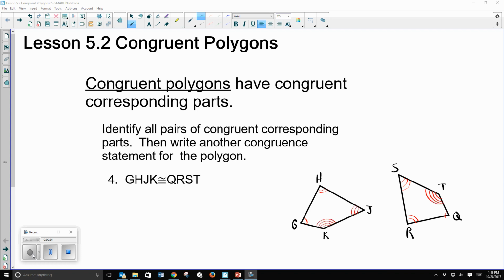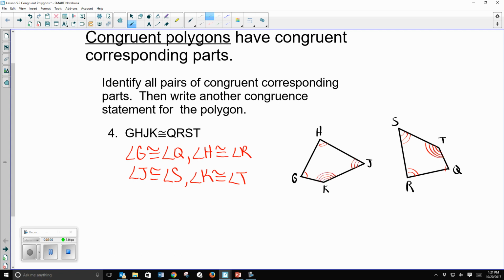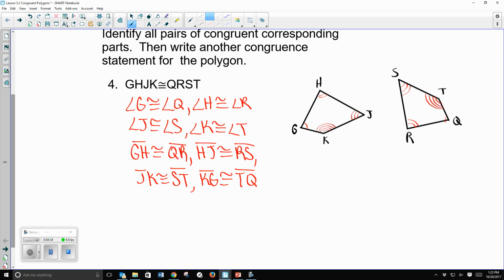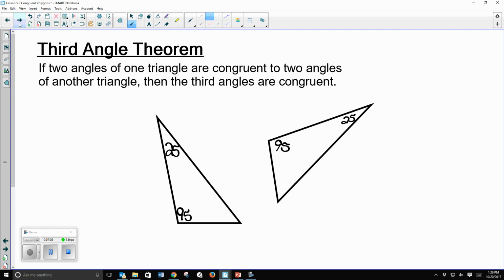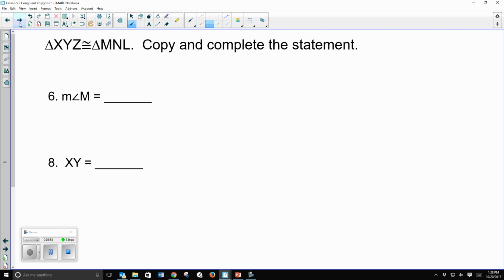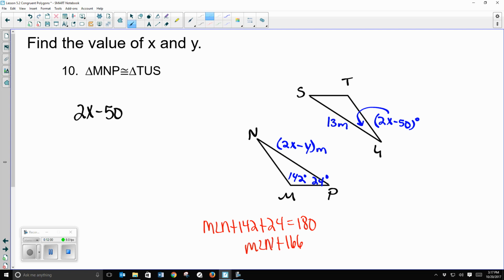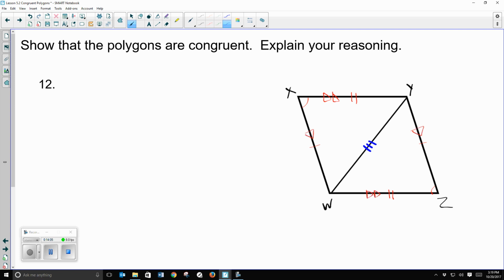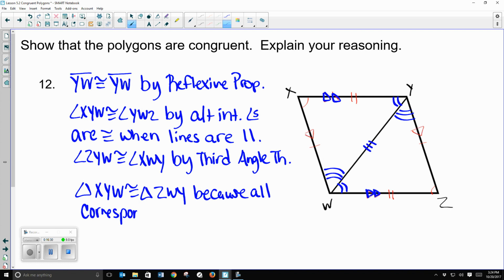Geometry Lesson 5.2 Congruent Polygons